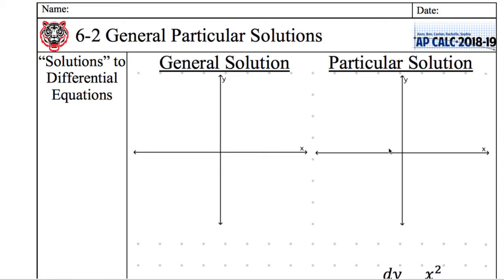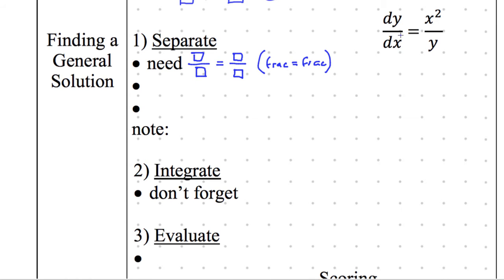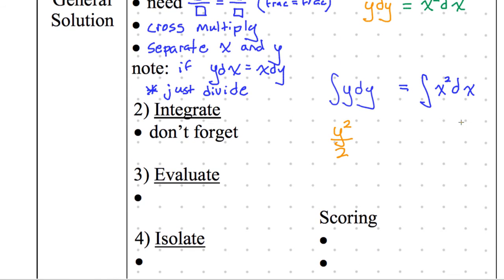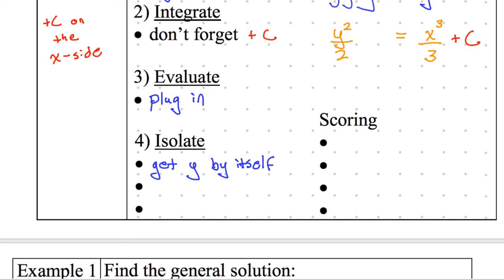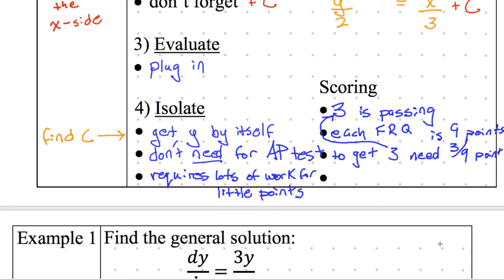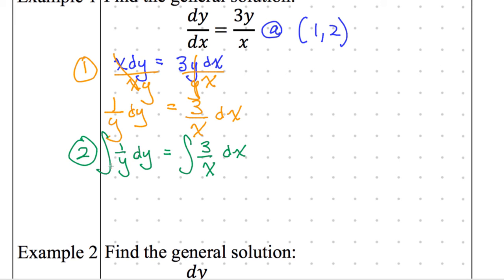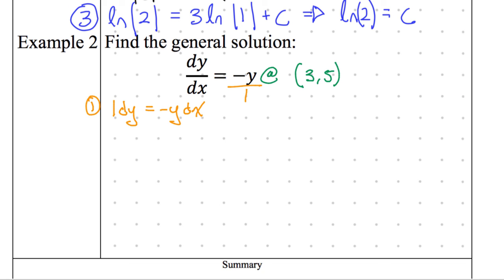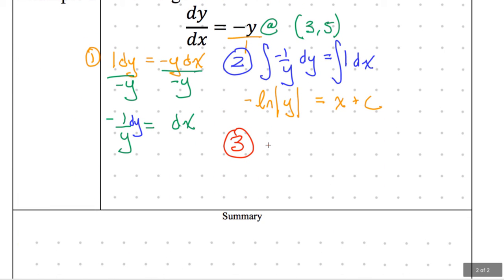AP Calculus AB notes 6-2 General Particular Solutions